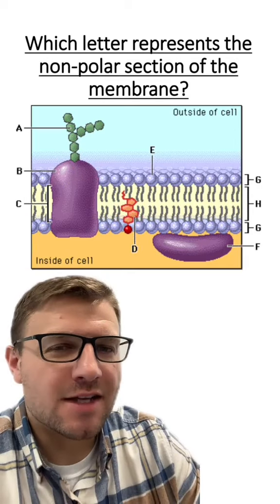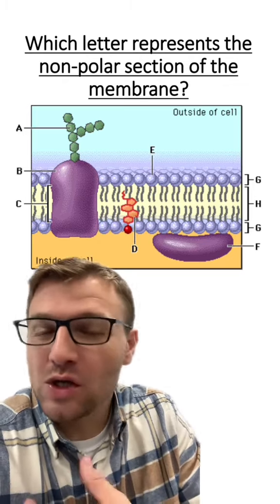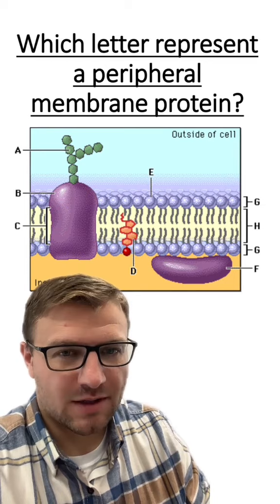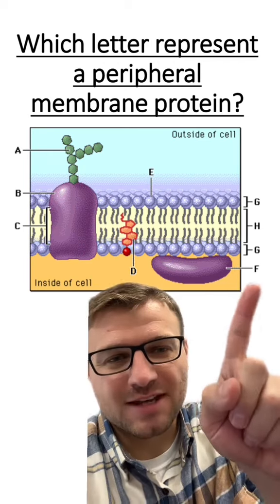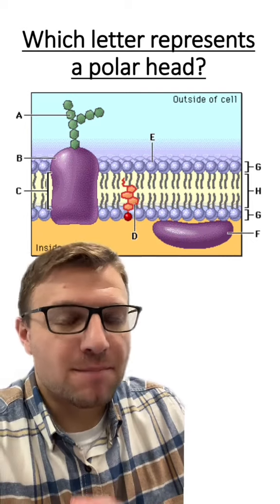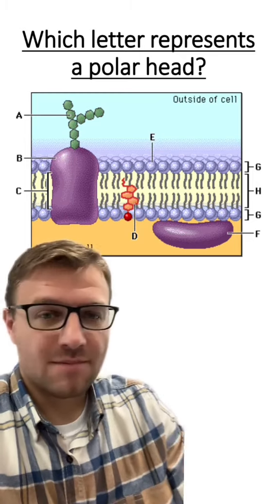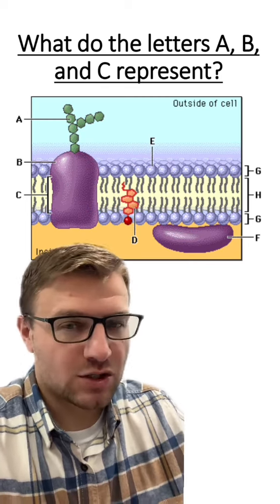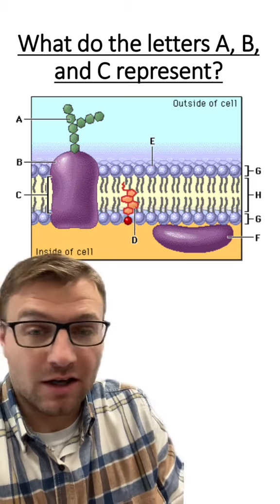Membrane Structure Quiz